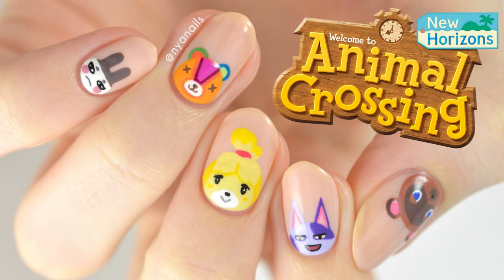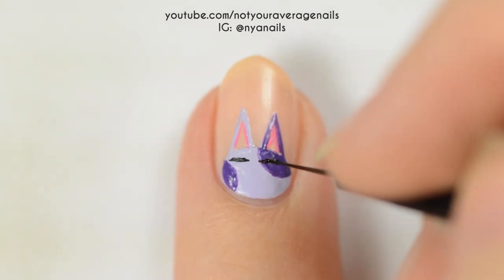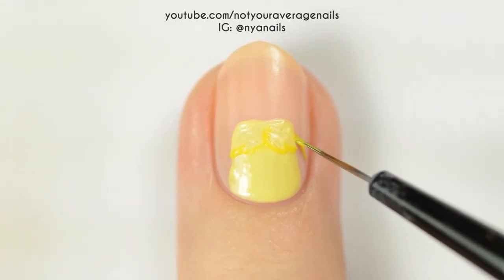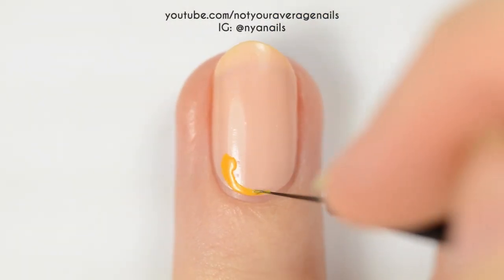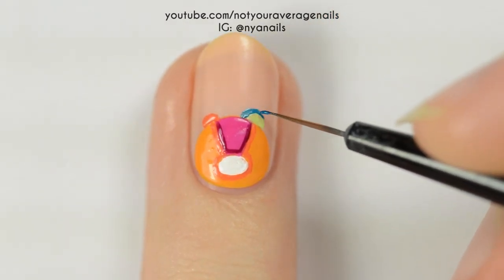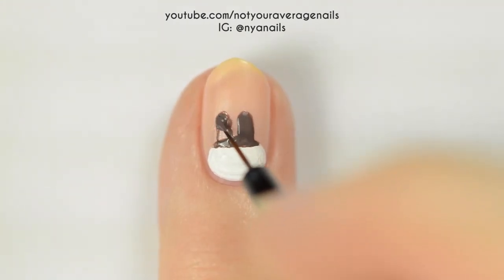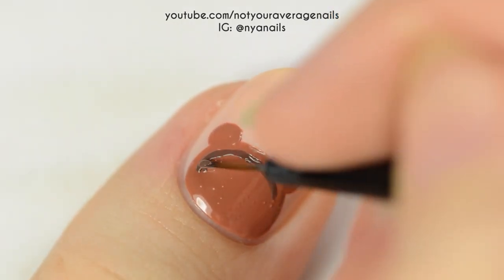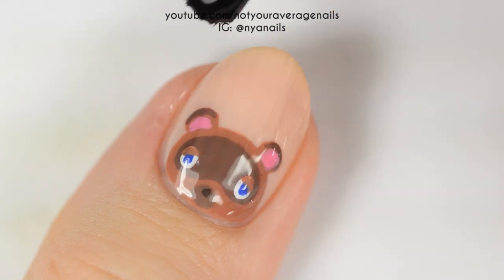Animal Crossing Nail Art Tutorial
Hey guys! I'm back today with a new Character Cuticles design, this time featuring some villagers from Animal Crossing!
I chose to include Isabelle, Tom Nook, Bob, Stitches, and Genji in this design, but you could use whatever villagers are your favourites!

If you're going to repost my videos on any other social media sites please include some kind of direct credit to me (whether it be to my Youtube channel or my Instagram account) and please DO NOT add your own watermarks onto the video.

PRODUCTS USED
Butter London - Priming Base Coat
CND - Uncovered (Base)

INDEX (BOB)
CND - Barefoot Bash
CND - Video Violet
Maxus - Adored
CND - Oh! Flamingo
Essie - Licorice
Sally Hansen - White On
Sally Hansen - Eco-rose
Ciaté - Loop the Loop

MIDDLE (ISABELLA)
CND - Honey Darlin'
CND - Taxi, Please
Essie - No Shade Here
China Glaze - Beak on Fleek!
Essie - Licorice
Sally Hansen - Grey-Dreaming

RING (STITCHES)
CND - Apricot in the Act
QUO - Hop Skip and a Jump
CND - Hold on Bright
Ciaté - Cabaret
Essie - Mink Muffs
Sally Hansen - Electri-lime
Essie - Make Some Noise
Essie - Mojito Madness

PINKY (GENJI)
Butter London - Mink Grey
Essie - Into the A-Bliss
Essie - Licorice
Sally Hansen - Barracuda
Sally Hansen - Slate-r Girl

THUMB (TOM NOOK)
Essie - Cliffhanger
Essie - Mink Muffs
L'Oreal - Moka Chic
CND - Oh! Flamingo
Face Shop - Diablue

SOCIAL